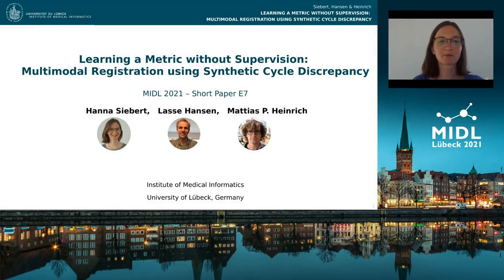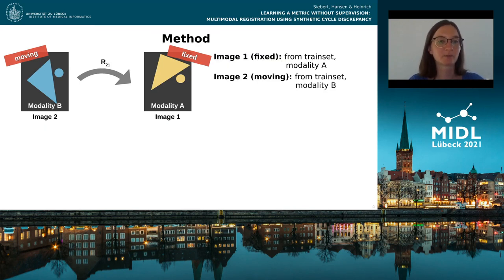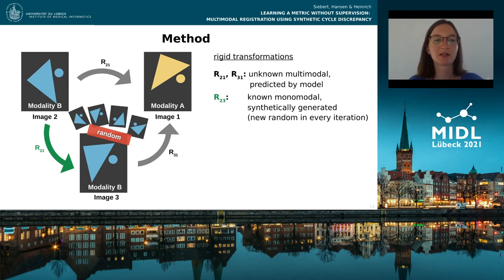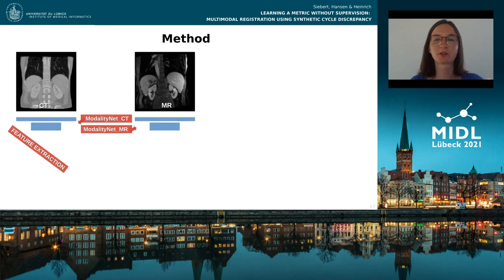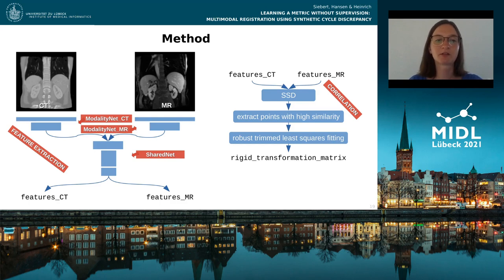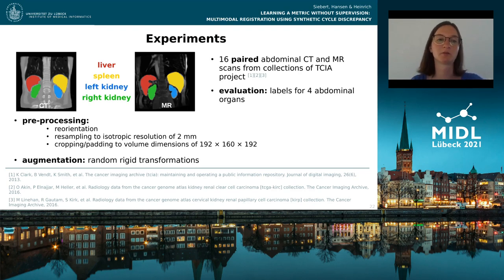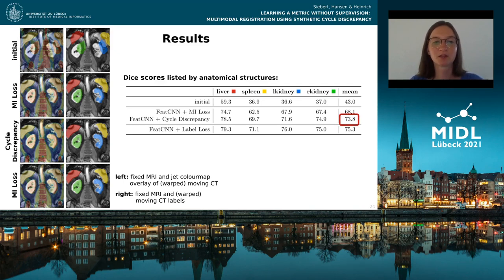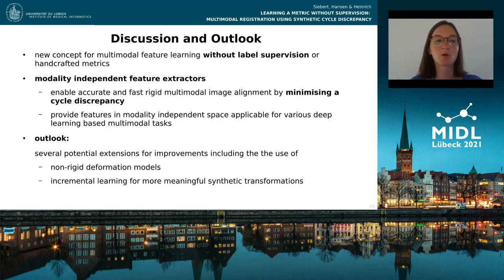MIDL 2021, E7, Siebert et. al., Short Oral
E7 - Learning a Metric without Supervision: Multimodal Registration using Synthetic Cycle Discrepancy

Hanna Siebert, Lasse Hansen, Mattias P Heinrich

Abstract: Training deep learning based medical image registration methods involves the challenge of finding a suitable metric. To avoid the difficulty of choosing a metric for multimodal image registration, we propose a completely new concept relying on geometric instead of metric supervision with three-way registration cycles. Therefore, we create a synthetic image by applying a synthetic transformation on one of the input images. This leads to cycles that for each pair of input images comprise two multimodal transformations to be estimated and one known synthetic monomodal transformation. We minimise the discrepancy between the combined multimodal transformations and the synthetic monomodal transformation. By minimising this cycle discrepancy, we are able to learn multimodal registration between CT and MRI without metric supervision. Our method outperforms state-of-the-art metric supervision and comes very close to fully-supervised learning with ground truth labels.